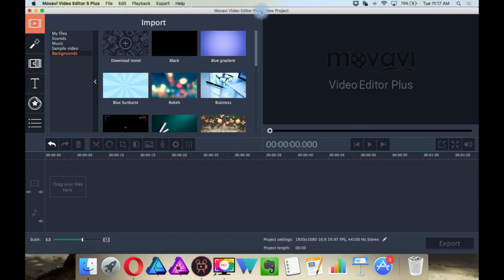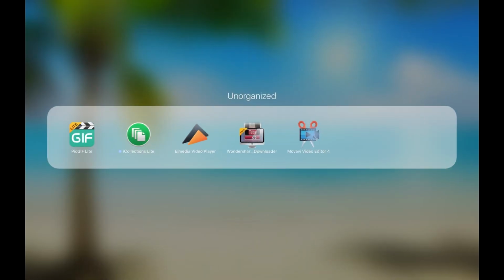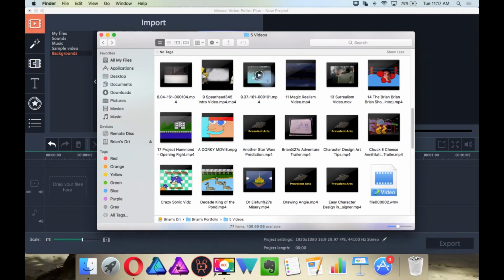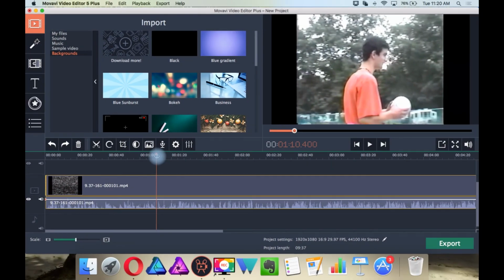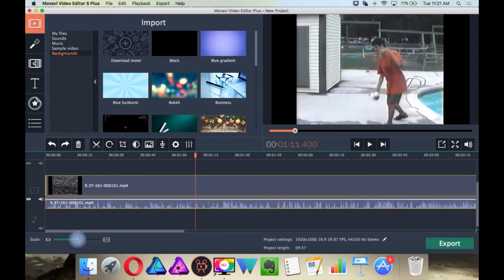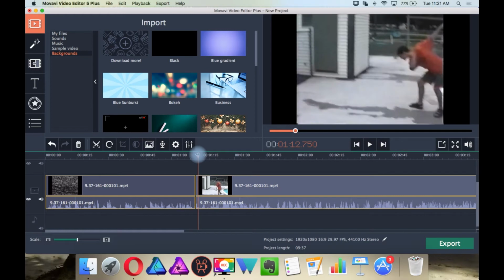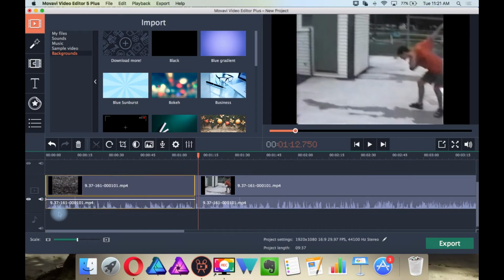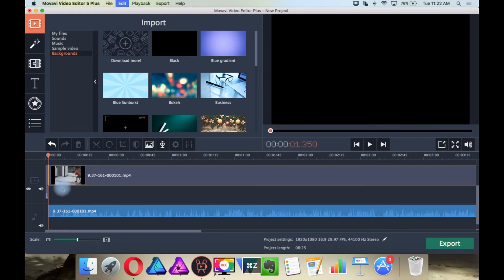How to Make a Spoof Video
This is a short video showing how to add two clips together and make them look like one. Someone was interested in how to do it, so this is a tutorial to show how.